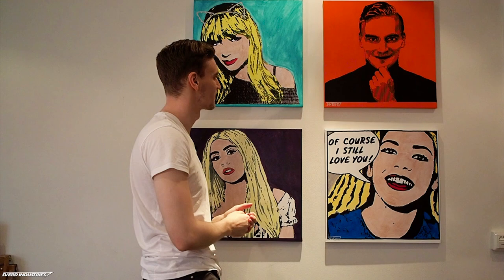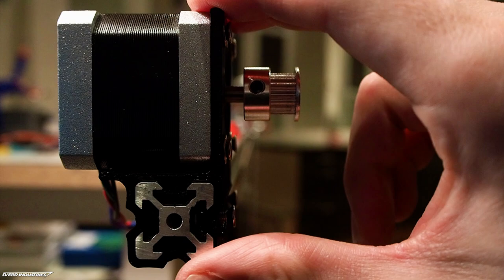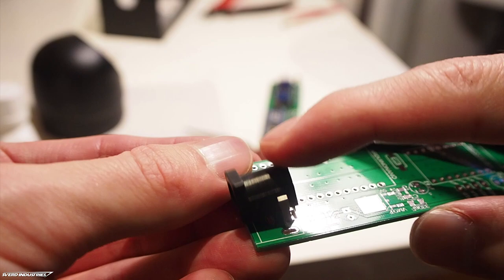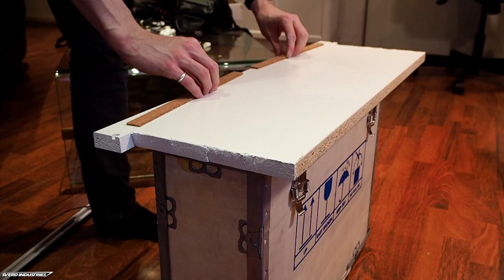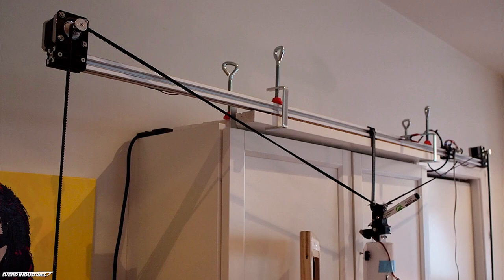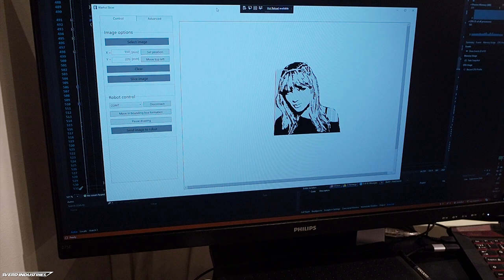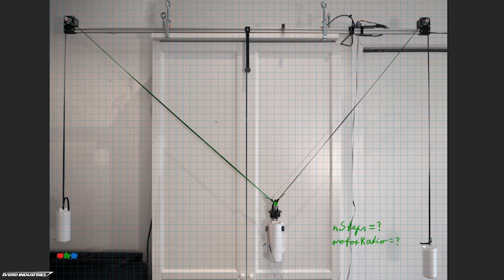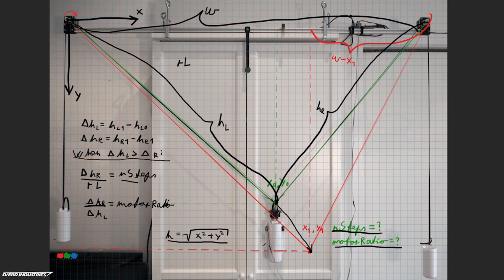How I Made a Robot That Creates Art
Robot art on instagram: @sverdindustries